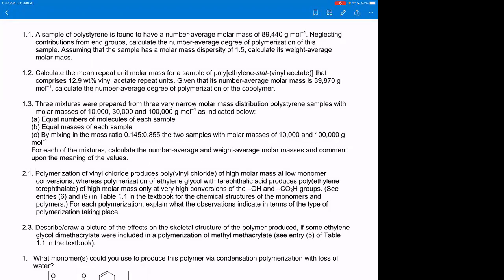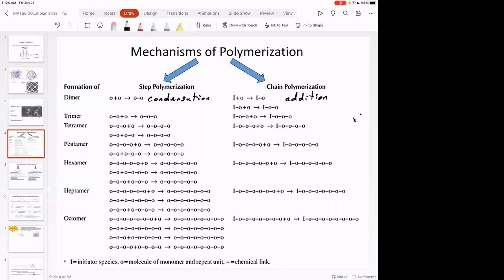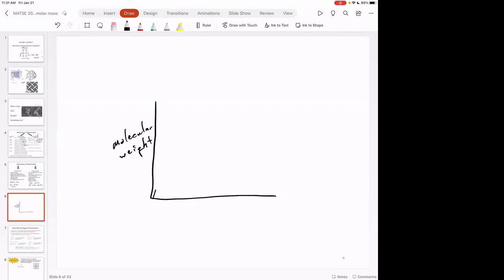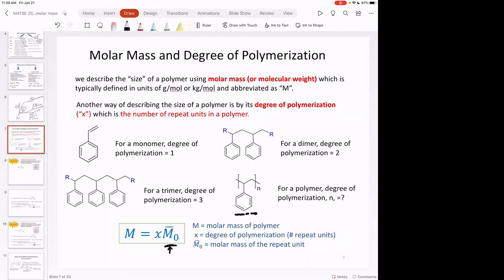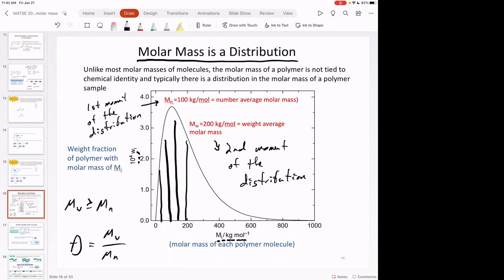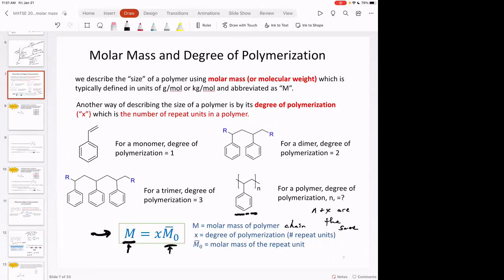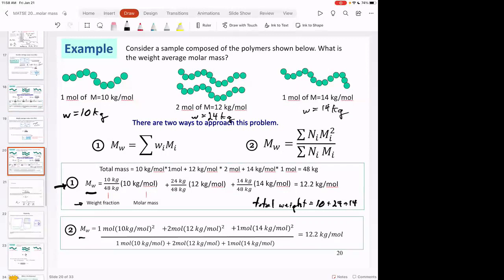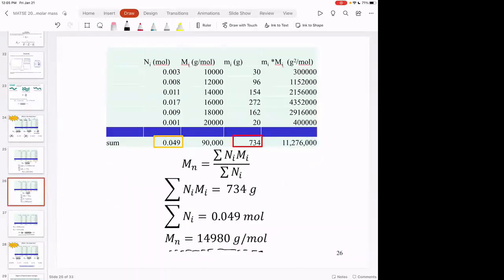MATSE 202 Jan 21 2022 lecture